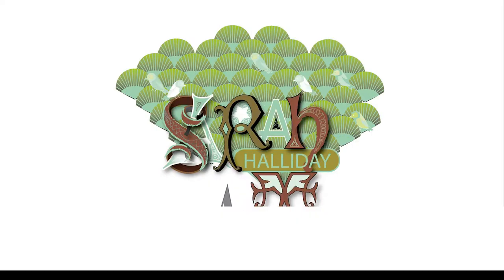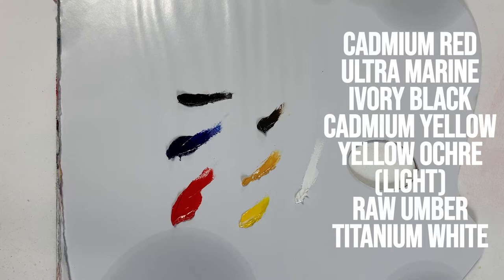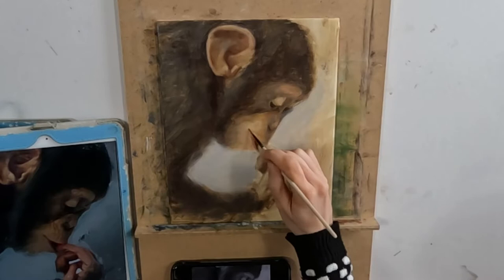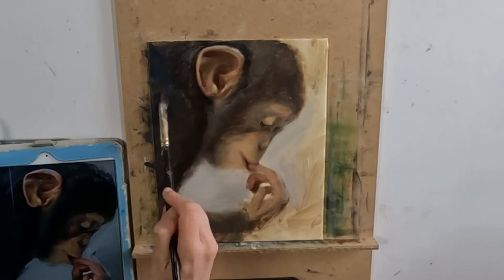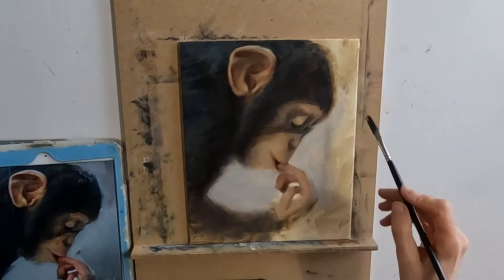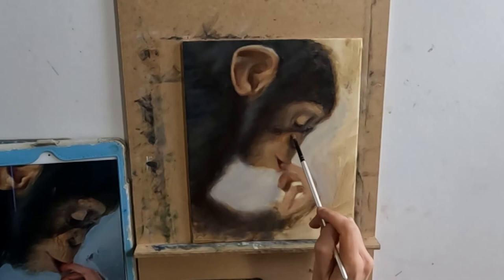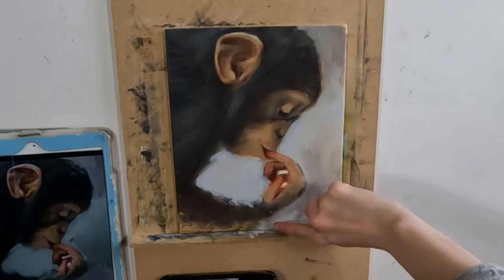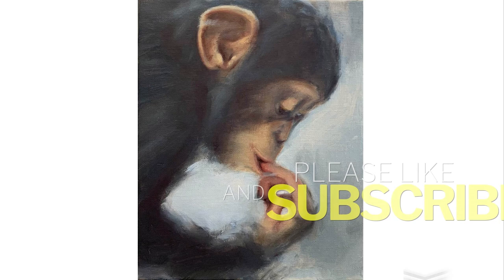Classical Oil Painting Techniques: Learn How To Painting Over Grisaille Using Oils (Part 2 Of 2)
This is part two of a two part video. If you have never tried grisaille or under painting as a technique, this oil painting video will show you how to paint over your grisaille painting (see Part 1 to show you how to do the under painting). Painted with a limited palette, this time lapse video will show you how to achieve an expressive but realistic painting.

Colours used: W&N: raw umber, titanium white, ivory black, cadmium red, cadmium yellow; Rembrandt: yellow ochre light, ultramarine deep

Medium: Gamsol